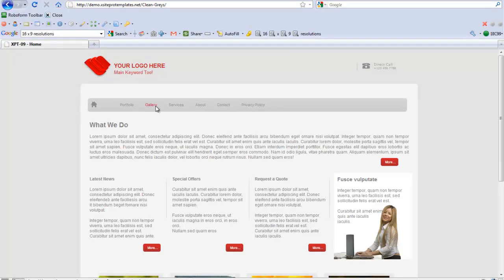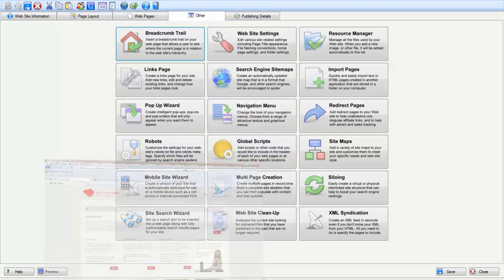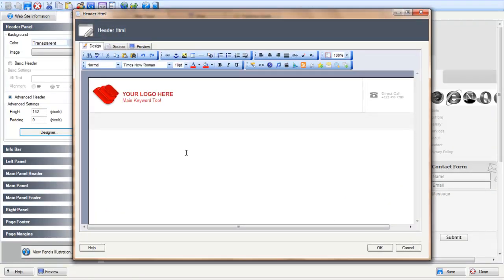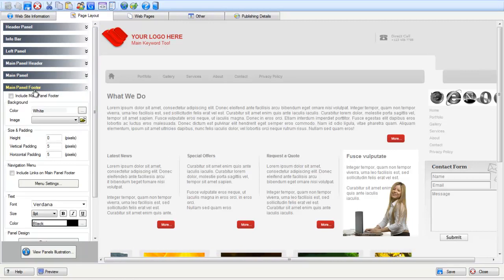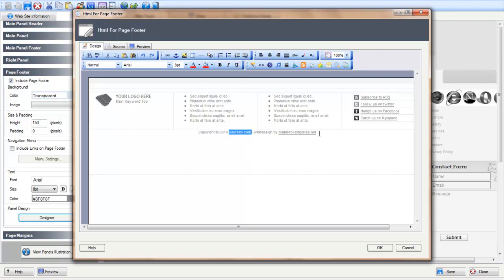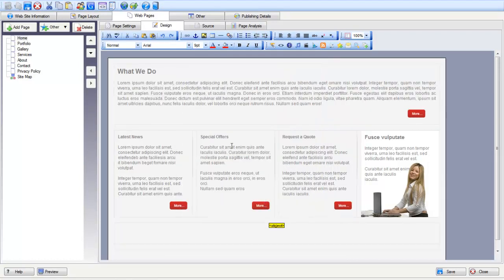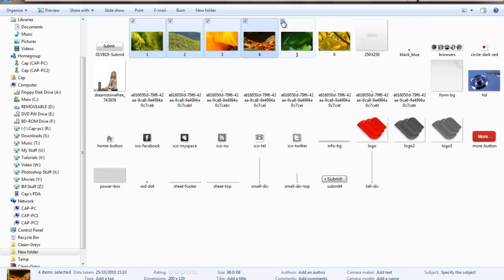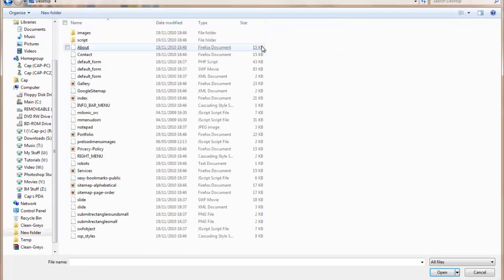Free XsitePro Template Tutorial 3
- This is a brief tutorial showing you how to edit the free template from xsiteprotemplates.net. For more tutorials and tips please visit us